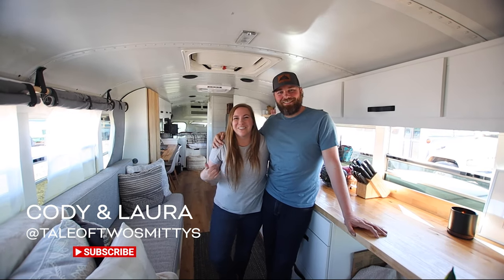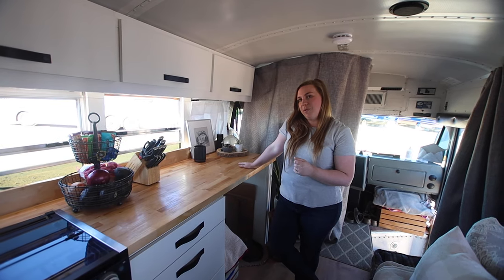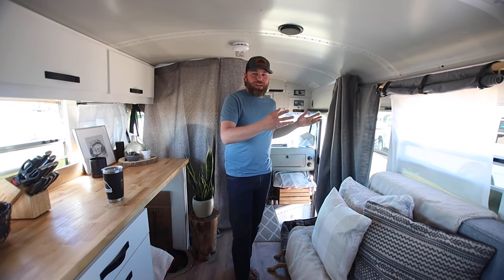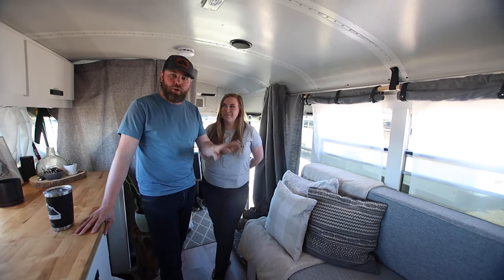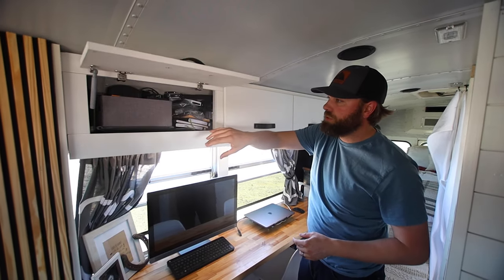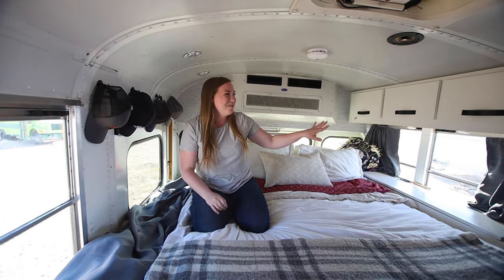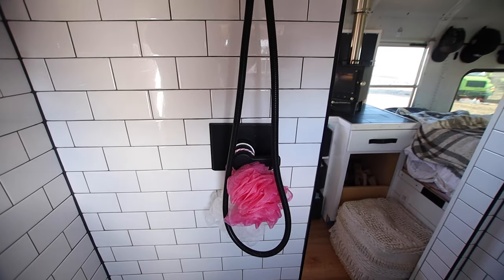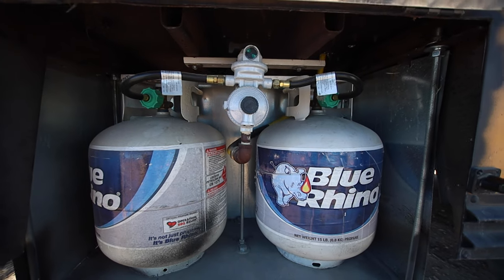SKOOLIE TOUR | Young Couple Turns Old School Bus into Modern Farmhouse Tiny Home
TaleOfTwo Smittys - TOTS the Bus || Skoolie Conversion Tour

Welcome to the TOTS family, and thanks for checking out our skoolie tour. We recently completed our skoolie conversion, and this week we give you a bus conversion tour!! We show our skoolie kitchen and sink, including our 11' countertops. We also tour the skoolie bathroom which is a full wet bath with a full skoolie shower. And much more! Our school bus conversion took just over 12 months in our spare time outside of work.

We have begun bus life traveling west and have already met some great people along the way.

Thanks to Mariajose & Chase from Tio Aventura for the great camera work.
Give them a follow!

2-IN-1 GAS RANGE OVEN:
ROOFTOP A/C UNIT:
TANKLESS WATER HEATER:
KITCHEN SINK:
KITCHEN FAUCET:
SHOWER HEAD:
COMPOSTING TOILET:
TRAILER HITCH BASKET (2 separate pieces):
WFCO DISTRIBUTION BOX:
INVERTER-CHARGER (3000 watt):
LiFePO4 BATTERIES (100Ah "lithium"):
81 GALLON FRESH WATER TANK:
42 GALLON RV HOLDING TANK:
BUTCHER BLOCK COUNTERTOPS:
OUR DIY FLOORING:
SHOWER TILE:
(marble threshold)
GENERATORS:
(for the build)
(on the road)

We're Cody, Laura, & Raleigh. This past year, we completed our skoolie bus conversion, turning a school bus into a tiny home on wheels. 2021 is the year of bus life!

TOTS the Bus is a 2009 BlueBird Vision with a Cummins 6.7L engine and an Allison transmission.